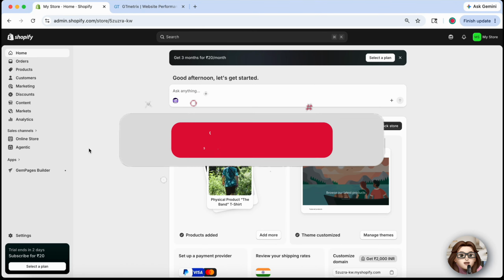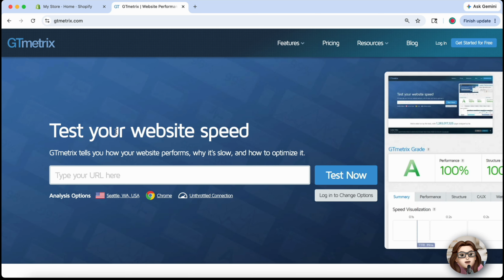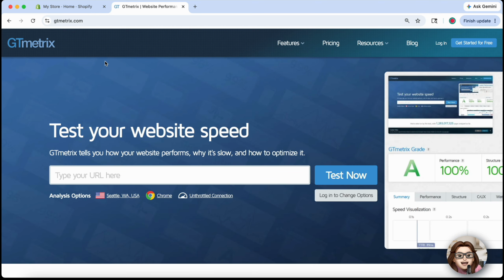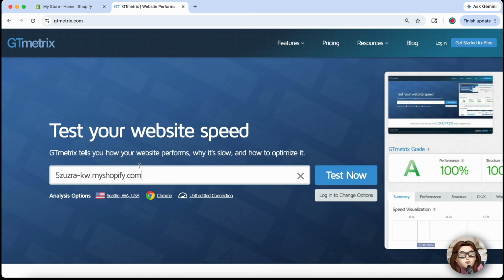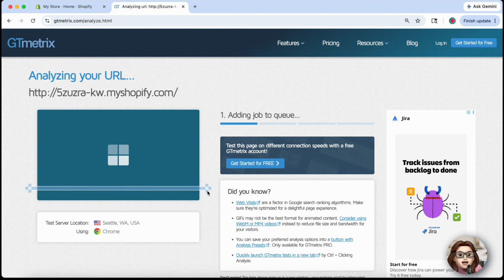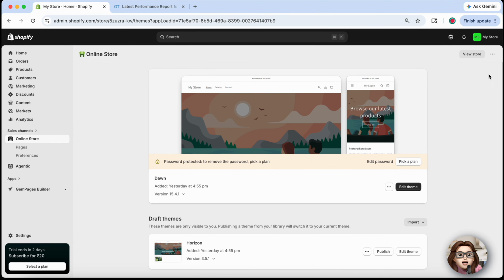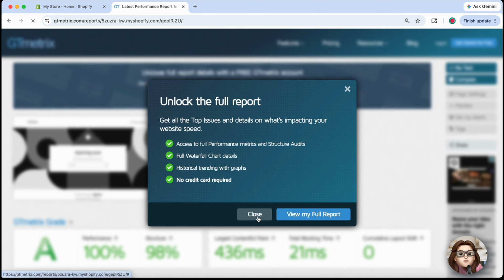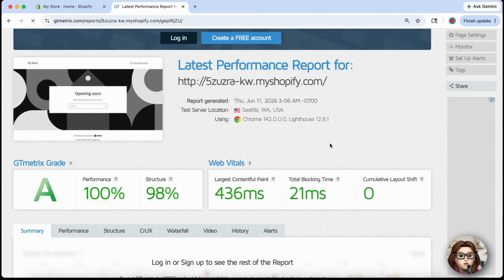How to Check Shopify Store Speed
Problem Solved in this Video-:

Want to check your Shopify store speed? In this step-by-step Shopify tutorial, you'll learn how to measure your store's performance, view Shopify speed reports, identify slow-loading elements, and optimize your website for a better customer experience.

Whether you're trying to improve SEO rankings, increase conversions, or reduce bounce rates, this guide will show you how to analyze your Shopify store speed and take action to improve it.

In This Video:
• Accessing Shopify's Speed Report
• Understanding performance metrics
• Identifying slow-loading pages and apps
• Optimizing images and media files
• Improving mobile and desktop performance
• Shopify speed optimization best practices

A faster Shopify store can improve user experience, boost search engine rankings, increase conversions, and help grow your online business.

What Do you Think of How to Check Shopify Store Speed?